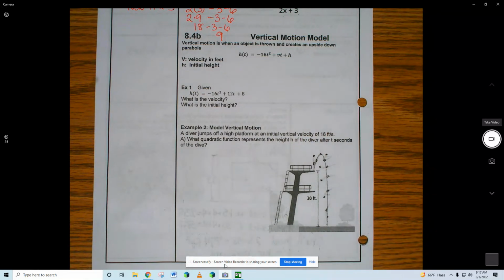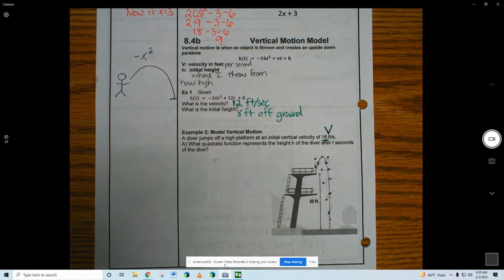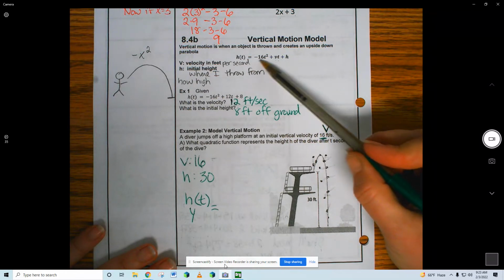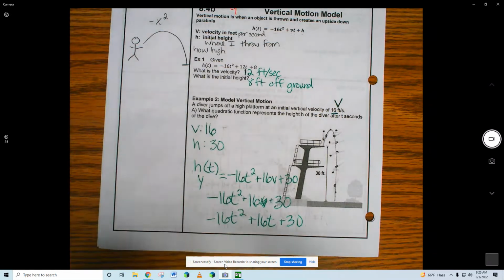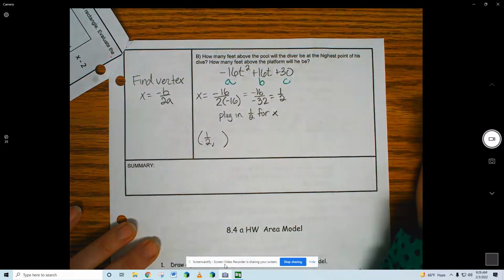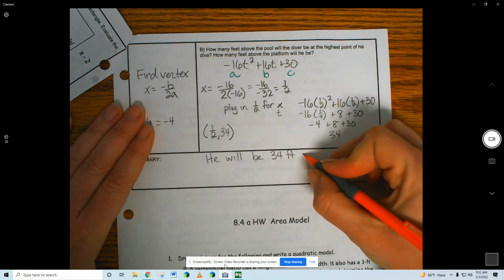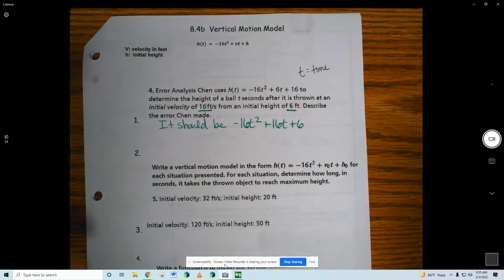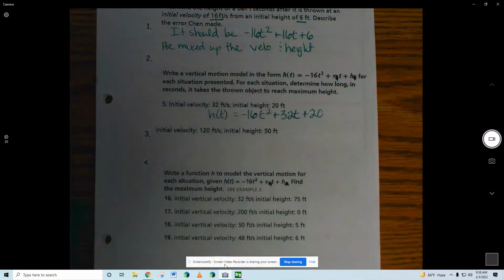Vertical Motion Model